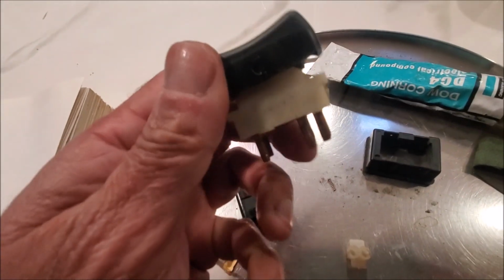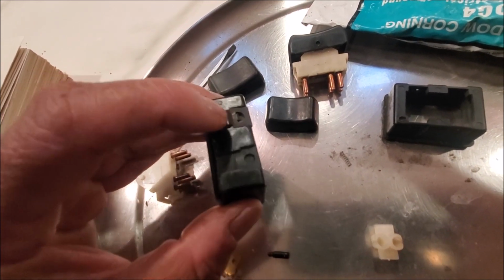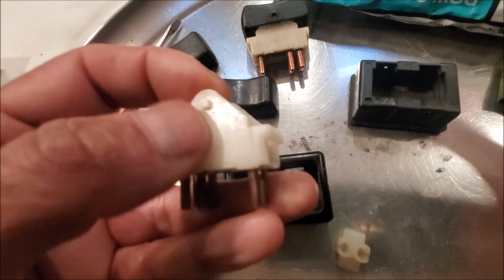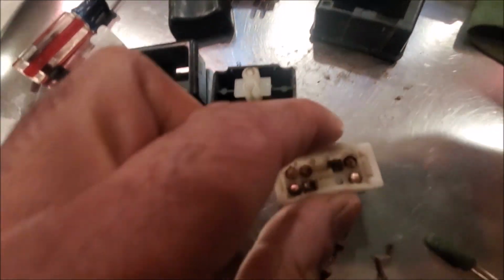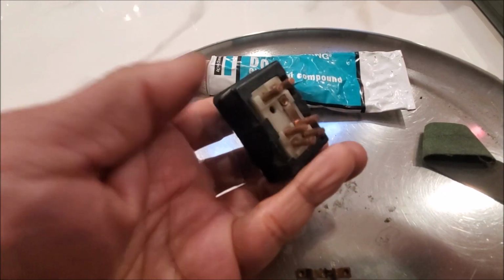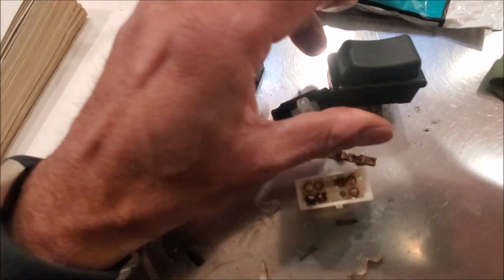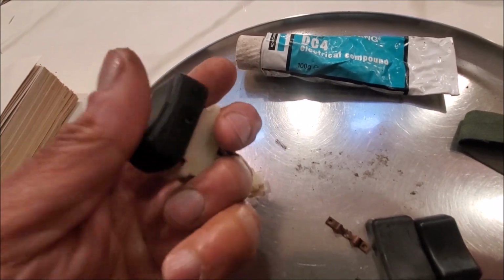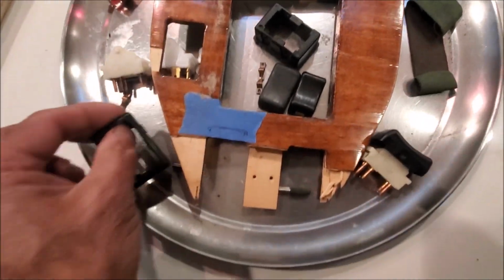Triumph Stag - Window switch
Here I dismantle and reassemble a window switch. I'm trying to trace down a stuck window issue and thought I'd clean the 50 year old switch.